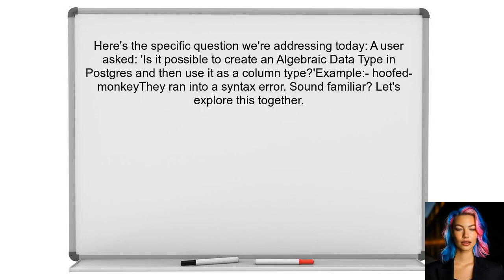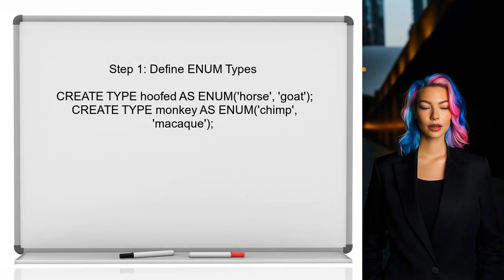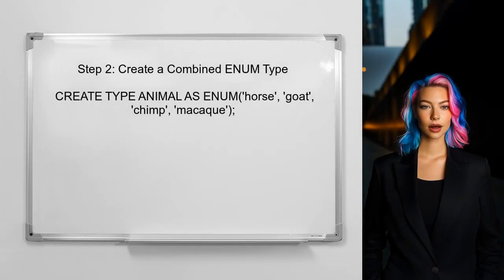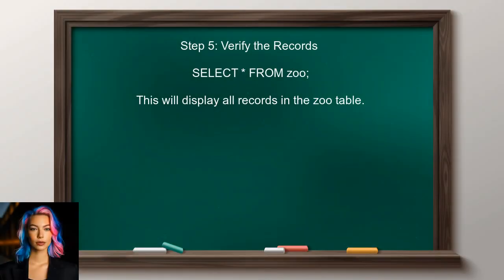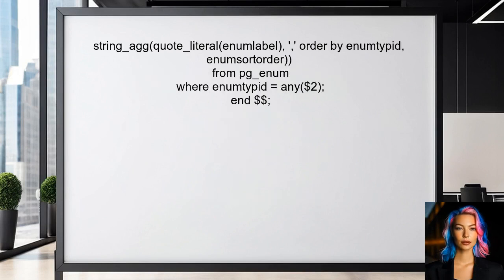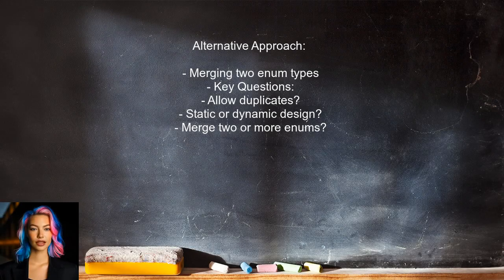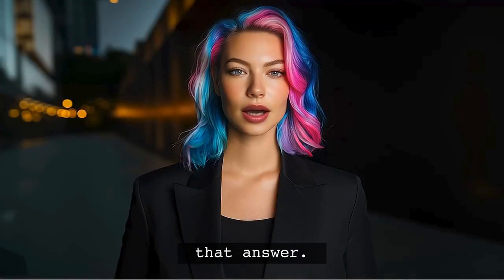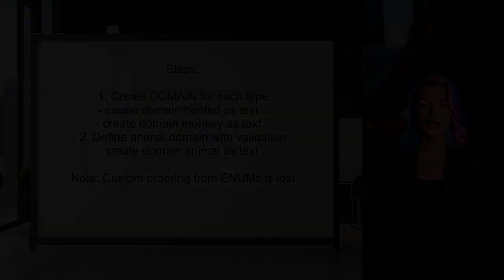Understanding Algebraic Data Types in Postgres: A Comprehensive Guide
In this video, we delve into the fascinating world of Algebraic Data Types (ADTs) in PostgreSQL. As a powerful feature of this relational database, ADTs allow for more expressive data modeling and can significantly enhance the way we handle complex data structures. Join us as we explore the fundamentals of ADTs, their practical applications, and how they can streamline your database design and queries. Whether you're a beginner or looking to deepen your understanding, this comprehensive guide will equip you with the knowledge to leverage ADTs effectively in your PostgreSQL projects.

Today's Topic: Understanding Algebraic Data Types in Postgres: A Comprehensive Guide

Related to